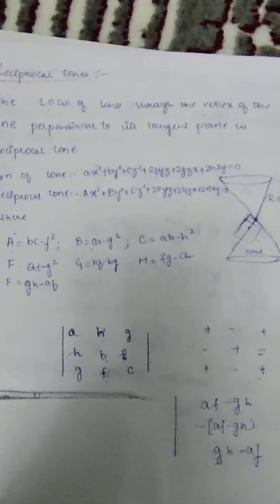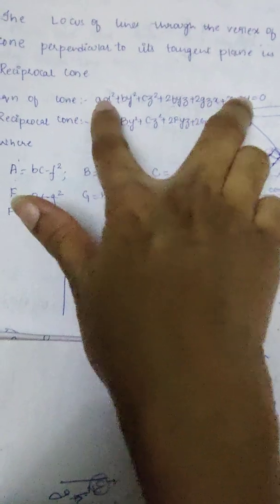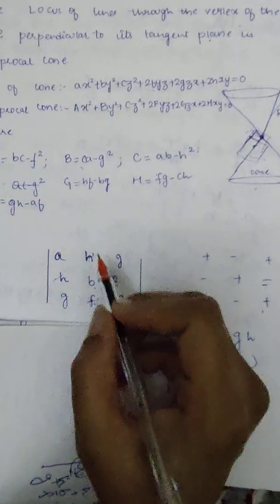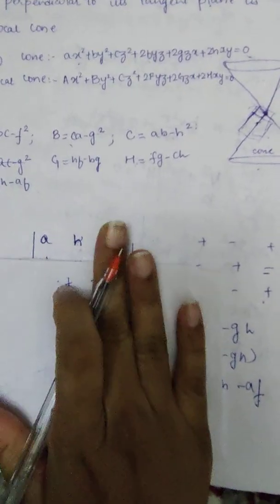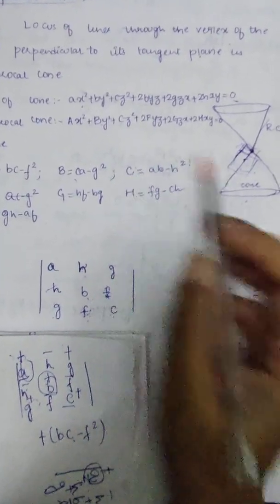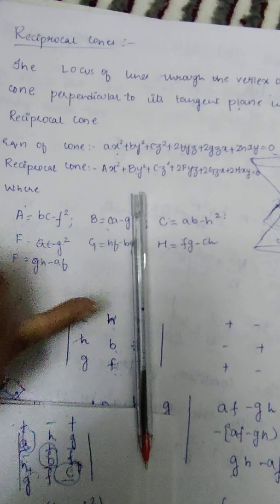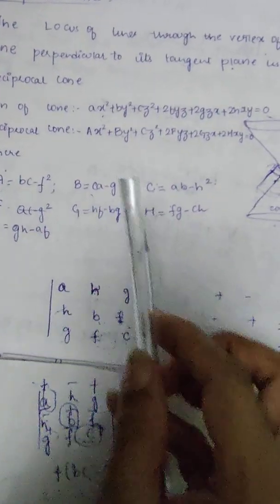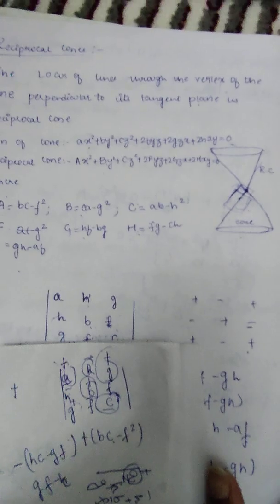Equation of Reciprocal Cone